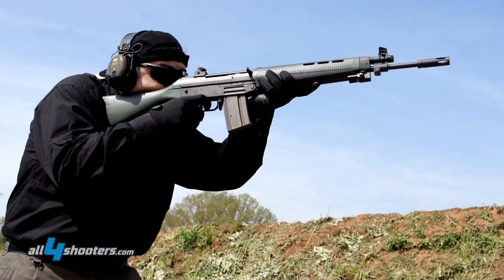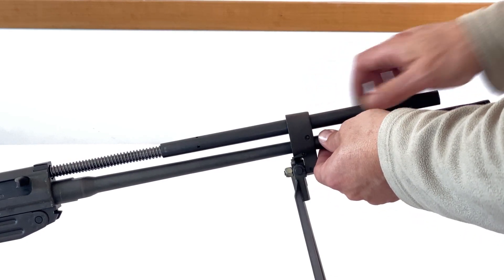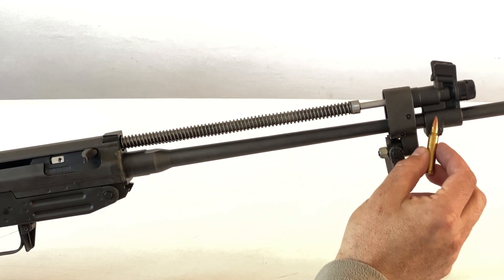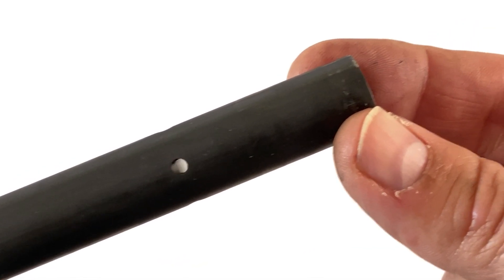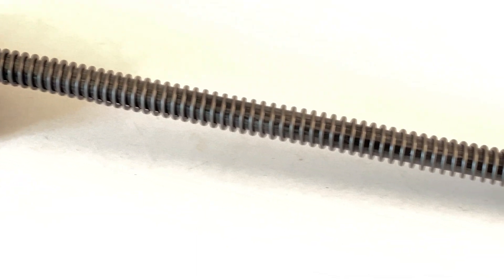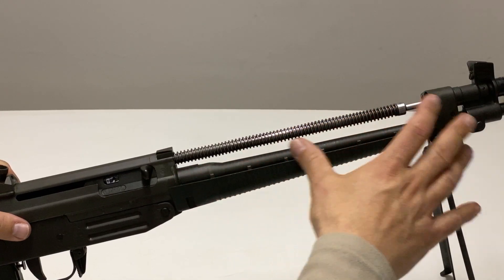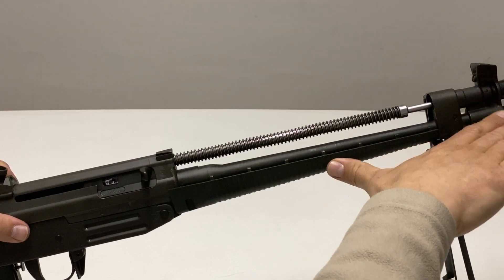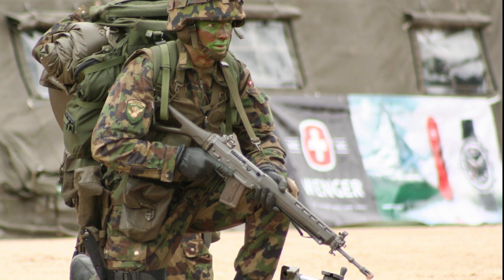Long Stroke Gas operated reloading system: how it works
In a self-loading semiautomatic or fully automatic gun, a Gas-operated reloading system uses the pressure of the gas of the burned propellant from the cartridge, bled off the barrel, to power the operation of the locking system of the breech and the reloading cycle of the firearm.

A Long-Stroke Gas-operated system uses a piston to operate the firing cycle of the weapon. The system is called “long stroke” because the piston is permanently or mechanically fastened to the op rod and then to the bolt / bolt carrier in such a way that the piston itself travels with the carrier during the whole functional cycle.

We illustrate how the system works in the video: enjoy it!